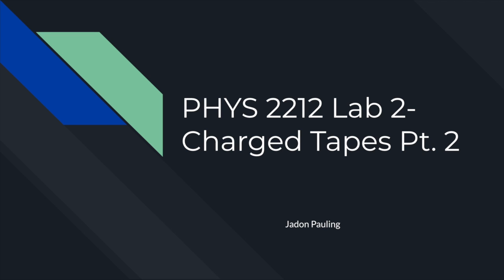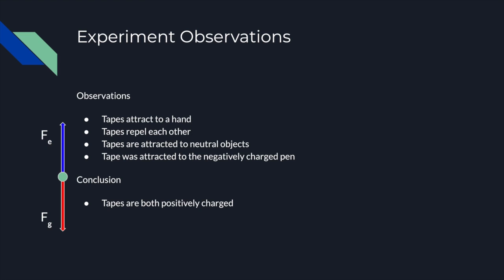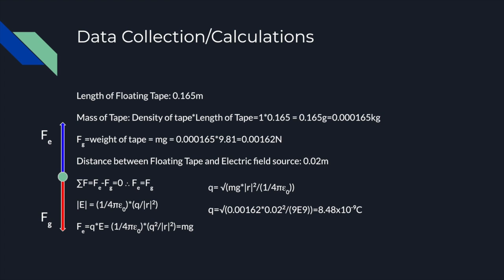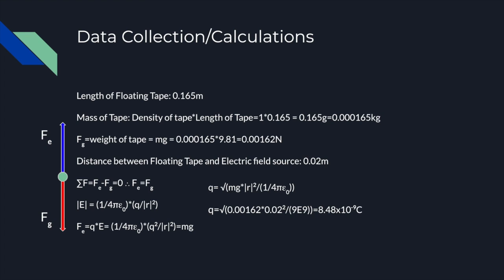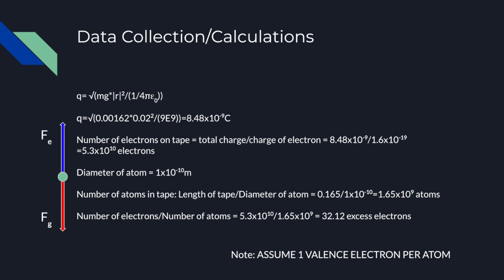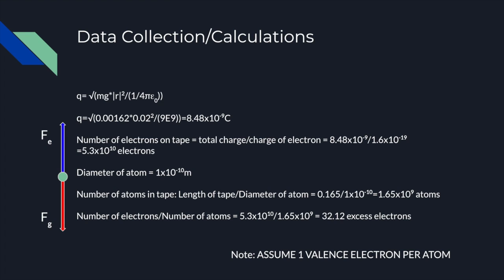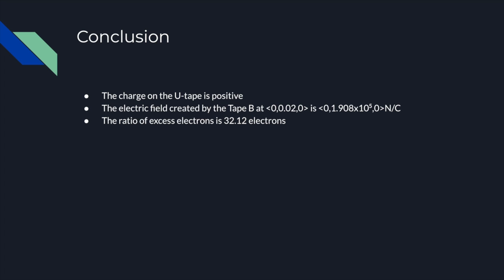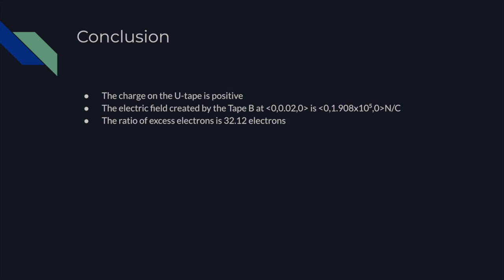PHYS 2212 Lab 02